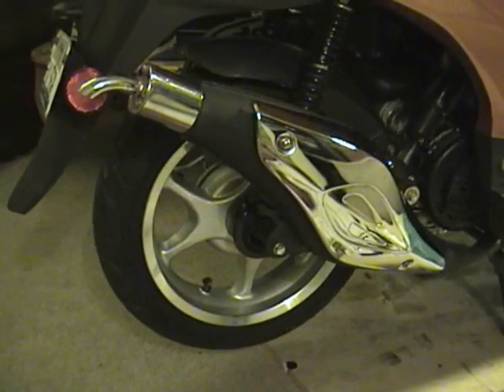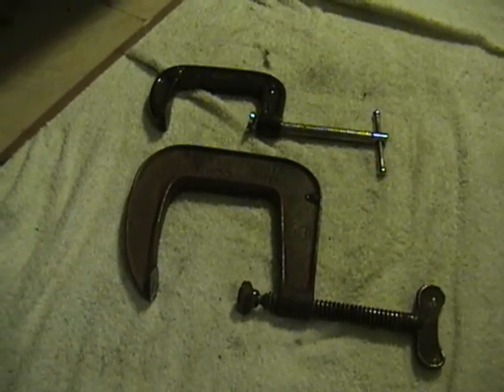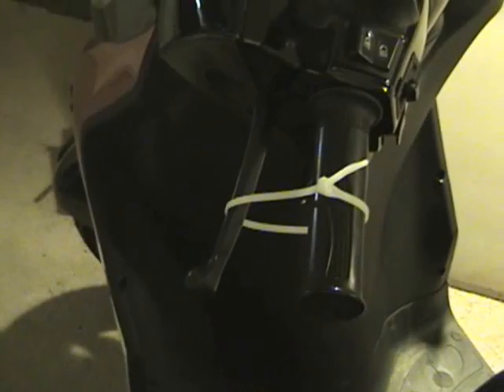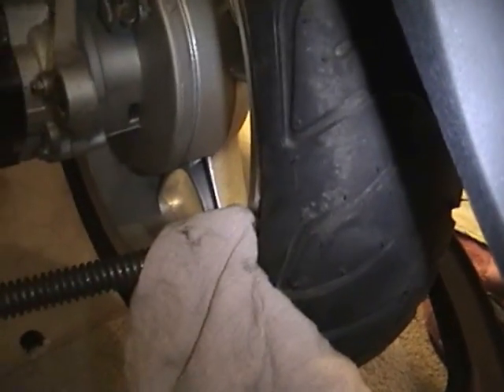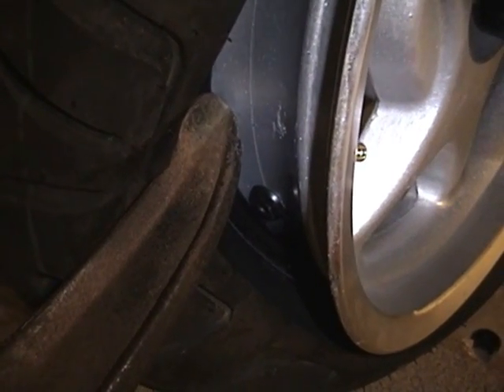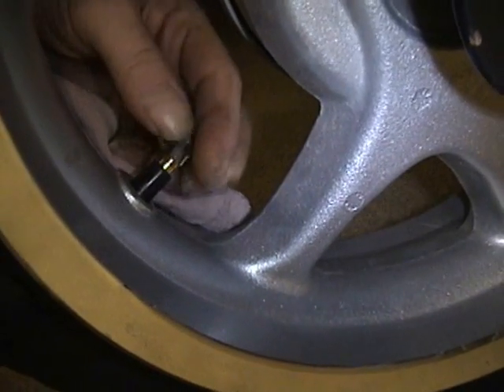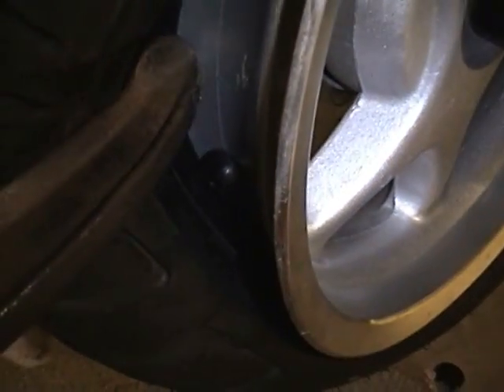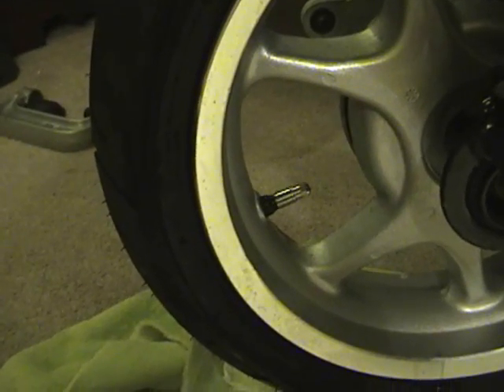Chinese Scooter Valve Stem Replacement Made Easy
A must see video for any Chinese scooter owner!!! Fix this now before it's too late,